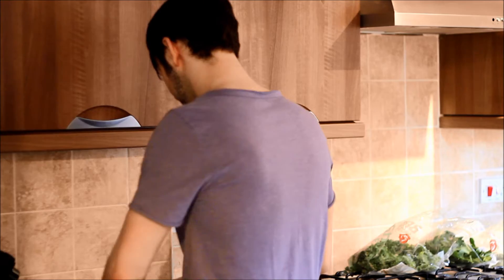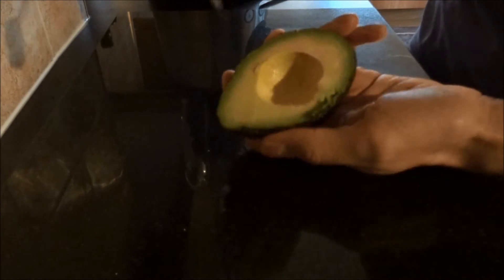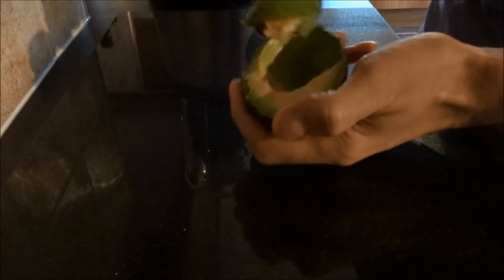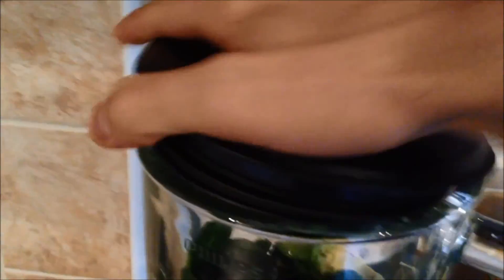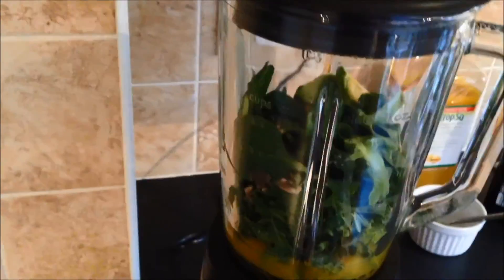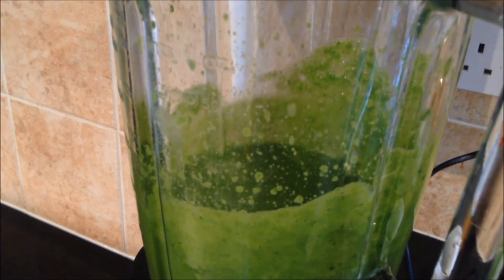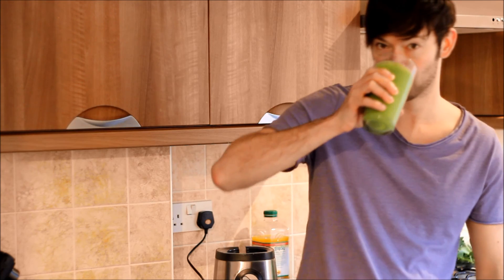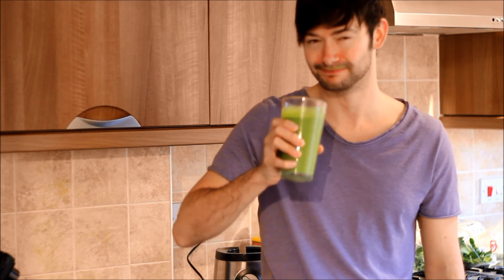Healthy Weight Loss Meal Replacement Avocado Green Smoothie Recipe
Here's my second smoothie recipe and it's another green one but with a twist, extra virgin olive oil - it's very high in antioxidants and the healthiest fat on earth!

This green beauty is packed with essential oils, nutrients and everything you need to help you stay healthy and lose weight.

Ingredients:

Avocado - just one half
Spinach
Kale
Sunflower seeds
Pumpkin seeds
Extra virgin olive oil - 1 tablespoon
Mix in a pure orange juice base (or you can use water for less calories)